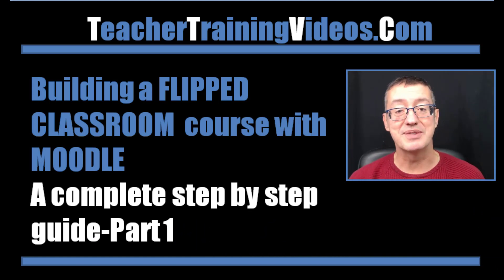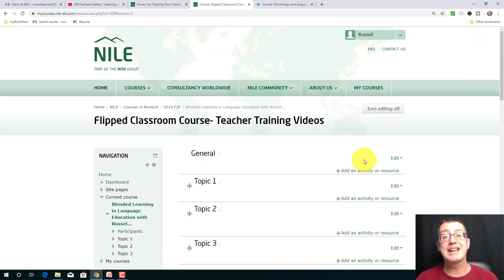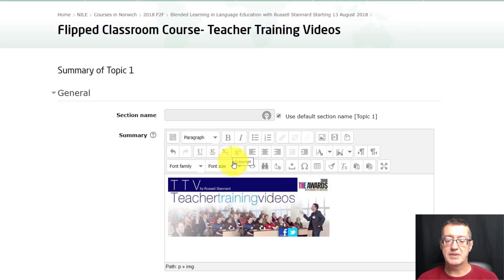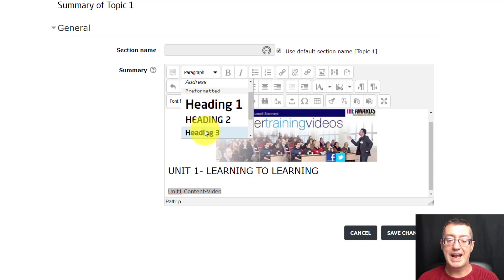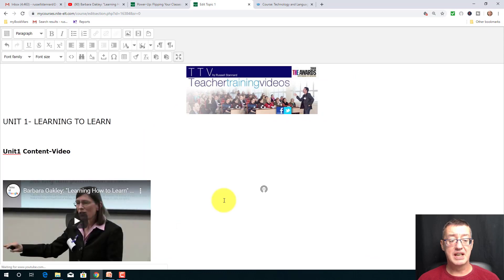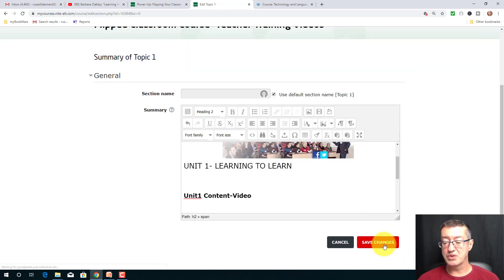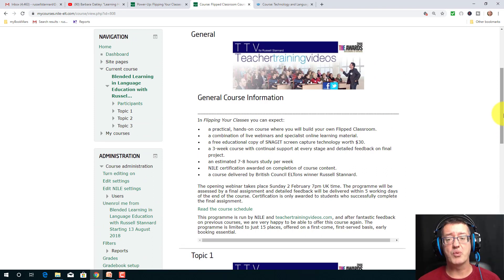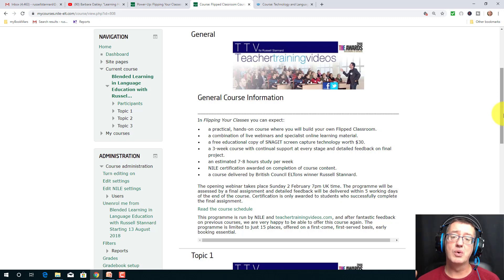Build a Flipped Classroom Course in Moodle-Step by step pt1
Moodle is a great delivery tool for the flipped classroom. This is part 1 of a two part course.
Part 1 shows you how to build a course in Moodle in a Flipped Classroom mode.

00:00 Moodle Design a Course- Introduction
00:58 Moodle - Build the Content
05:49 Moodle- Add YouTube Video + Activites
12:25 Moodle- Editing the Content
16:07 Moodle - Follow my work

Part 1 shows you how to build a course in Moodle in a Flipped Classroom mode. You will look at real examples and I will show you a range of tricks to make the design more interesting too. I will also show you how to build a discussion board. The discussion board can be linked to the video, so that once the students have watched the video, they can engage in the discussion. You will learn

1) To design a solid course in Moodle
2) Add YouTube video and resize it
3) Add banners and think about the layout
4) Add a forum
5) Create the first question for the forum
6) See real Moodle examples

A really solid course that will give you a clear and solid start in working with Moodle.